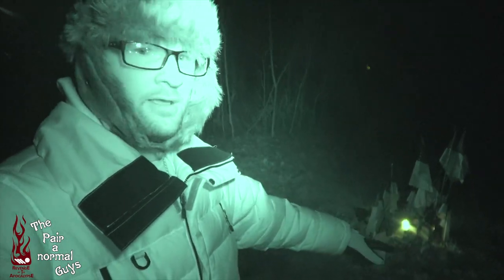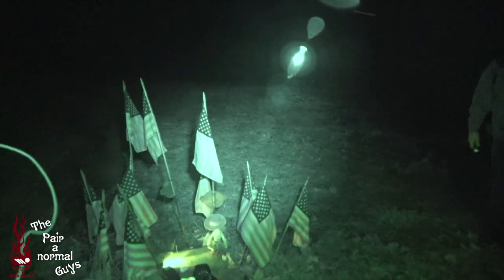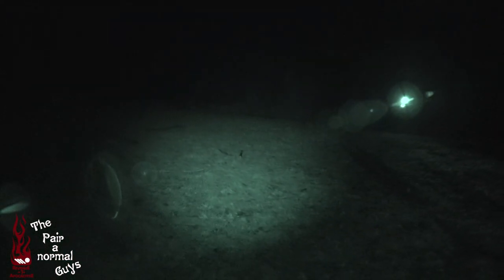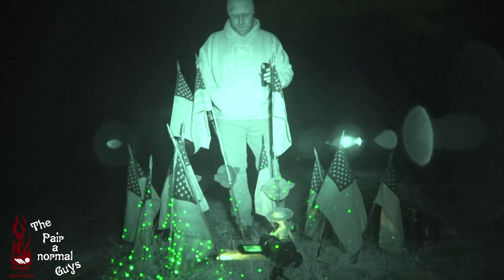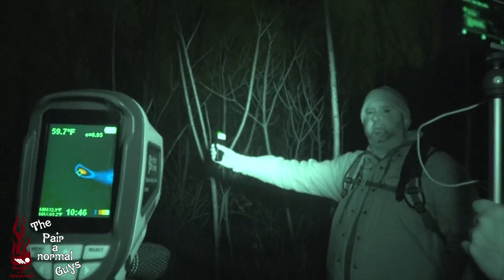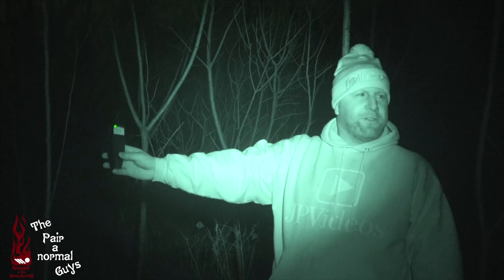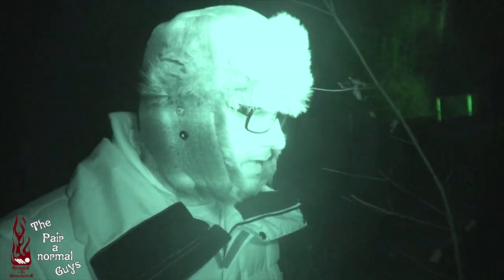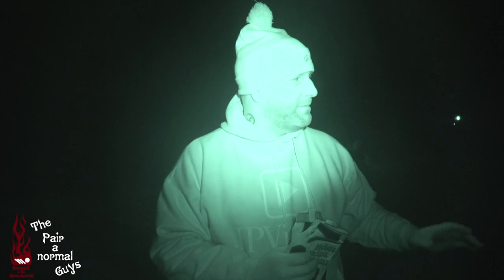Return To Knox Mine Paranormal Investigation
Our paranormal investigation continues!  One month after the horrific thud, Revenge of the Apocalypse & JPVideos return with special guests R.J.R, mattMPG, Out Naturing, & Adam T!

Be sure to check out Revenge of the Apocalypse on Facebook  below

Cameras
Sony AX53
Canon G21
Panasonic 991
Panasonic 981
Pentax K70
DJI Osmo Action
Gopro Hero 7 Black
Gopro Hero 7 White
Gopro Hero 6
Gopro Hero
Gopro Hero Session 5
Gopro Hero Session
Gppro Fusion

Drones
DJI Spark

Camera Gear
Zhiyun Gimbal
Manfrotto Mini Tripod
Rode Mic
Rode VideoMic GO
Rode DDC-GO DeadCat
Panasonic Battery
Sandisk Extreme Micro SD
Full Size Sandisk Extreme
Shoe Mount Bracket
DSLR Battery
Gopro Back Pack
Zomei Tripod

Paranormal Equipment
IR Light
K2 EMF Meter
Jessie Doll